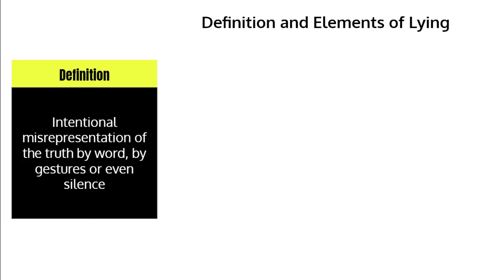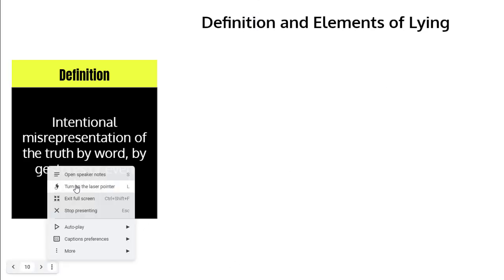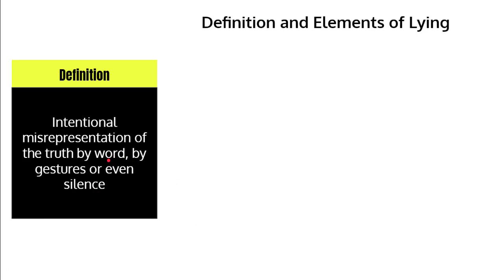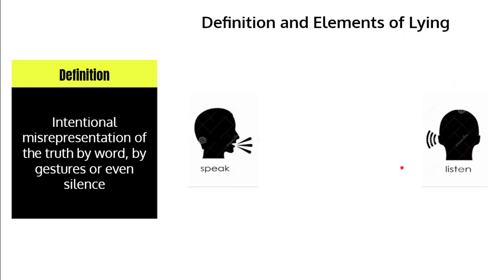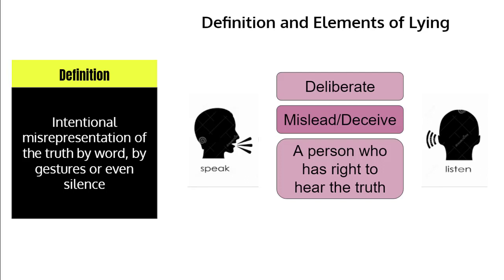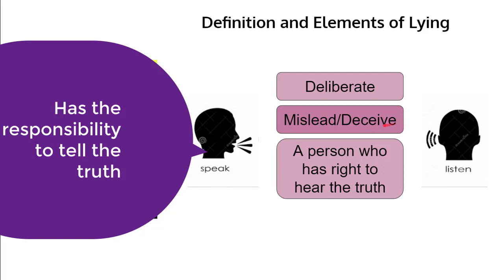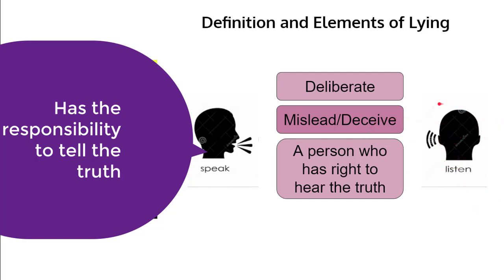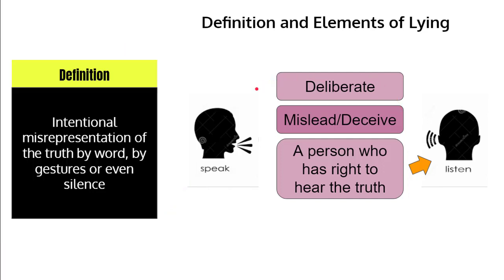Definition of Lies and Lying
ESP 10 - 4th Quarter Module 3